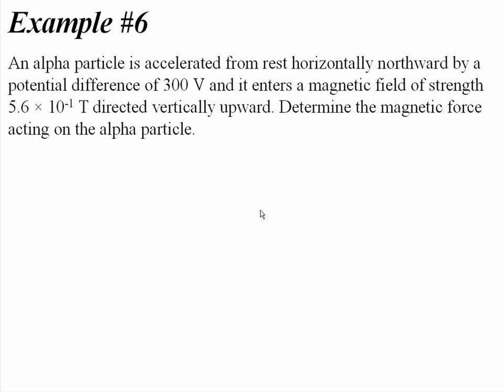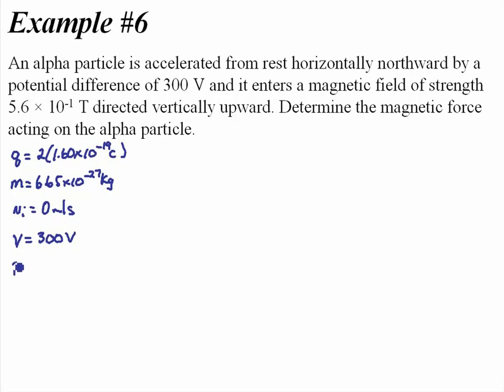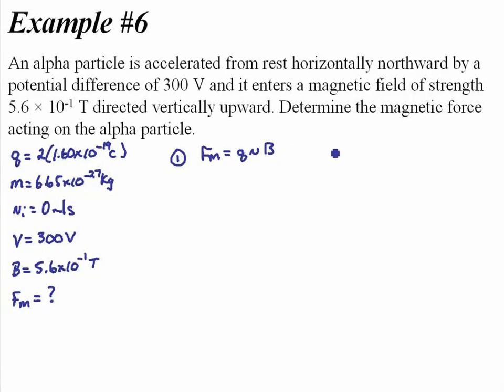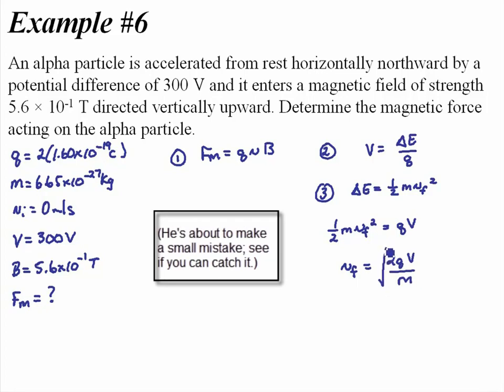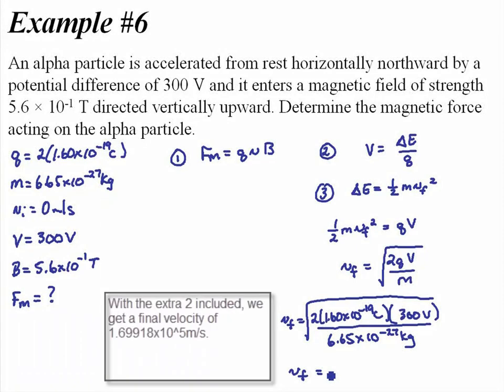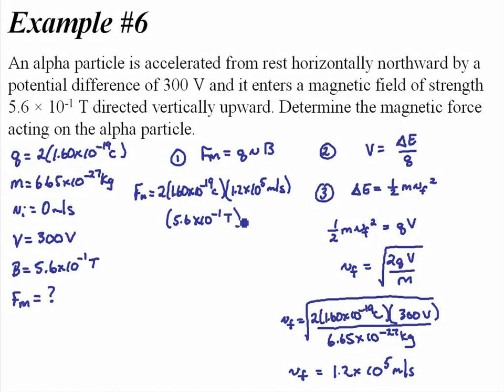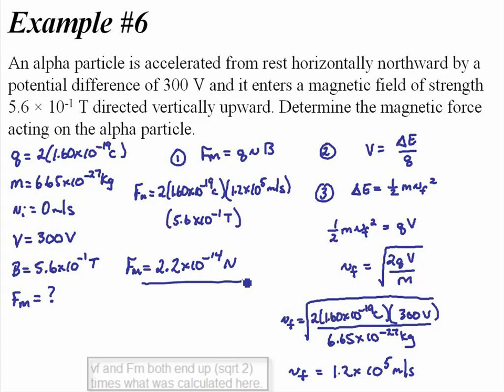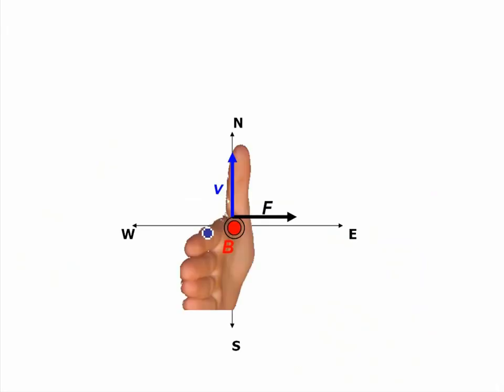Physics: Magnetic Force on an Alpha Particle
Example of Magnetic Force Question - Can you spot the error made?